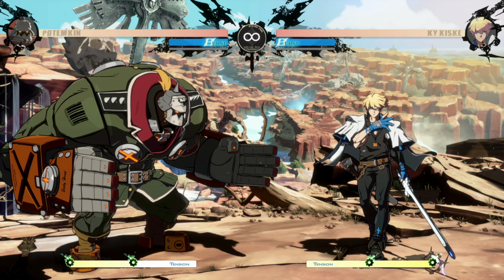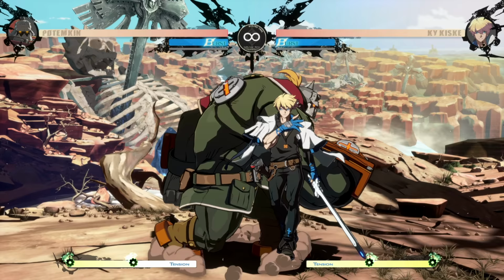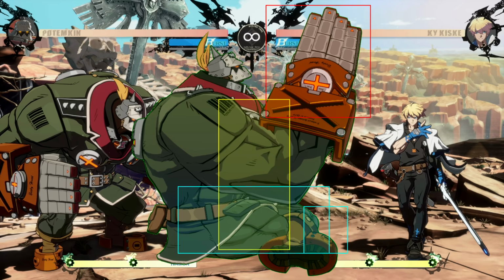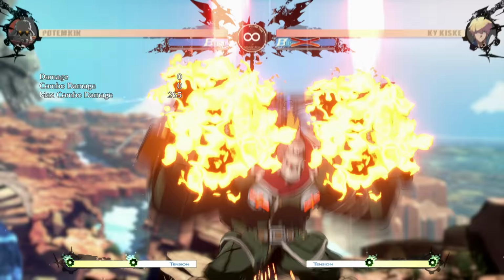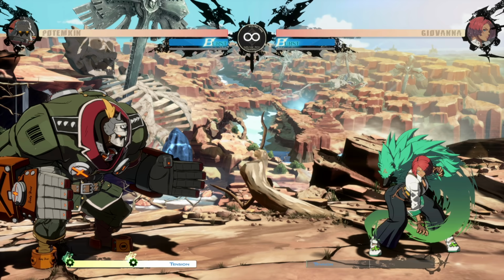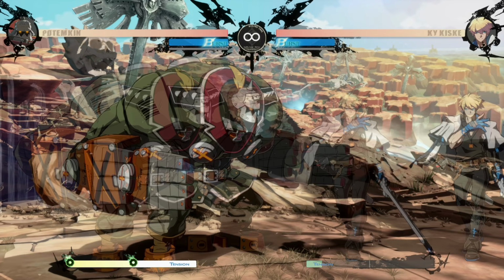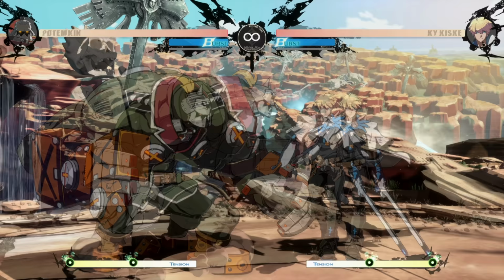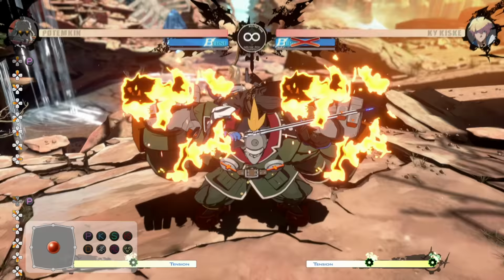Guilty Gear Strive - Potemkin Tips & Tricks Guide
Here we are with the new biggest tips and tricks guide ever, our Potemkin guide for Guilty Gear Strive!
Potemkin has so much available to him, crazy kara cancel tricks, strong oki and wakeup pressure, and of course the almighty Potemkin buster! This guide will show you everything you need to know from every level of play from beginner to advanced, so get to it!

0:00 - Intro
0:32 - Special moves
12:25 - Overdrives
13:38 - The basics of Potemkin
17:25 - Notable Normals
20:56 - 6P specifics
23:00 - Kara cancels
27:16 - You hit potemkin buster, now what
31:31 - Roman cancels & busters
35:25 - Roman canceling armor
37:31 - Potemkin buster option select
40:25 - Back megafist will save you
45:29 - Shoulder 101
50:21 - Shoulder option select
52:17 - Jump heavy air to air
55:00 - Heat knuckle gimmicks
58:34 - Potemkin's pressure aka oki
1:05:31 - Garuda oki
1:09:18 - Garuda roman cancel mixup
1:12:35 - alternate inputs
1:14:05 - In Closing